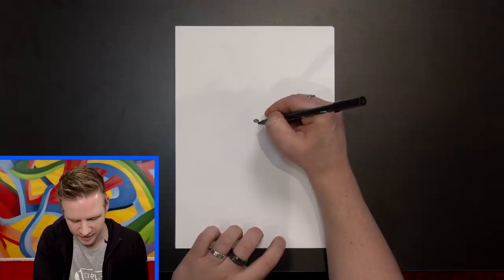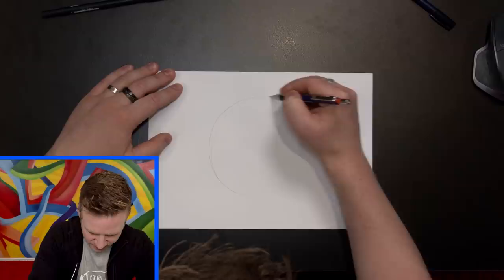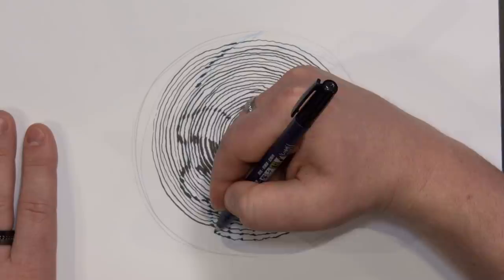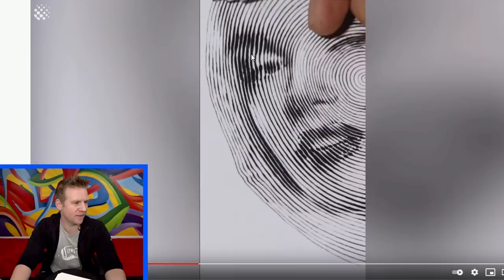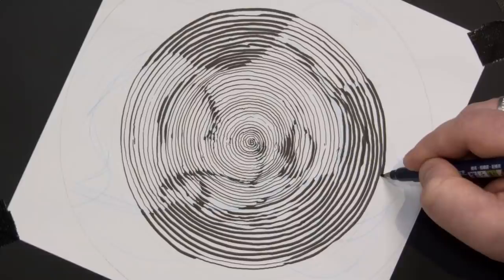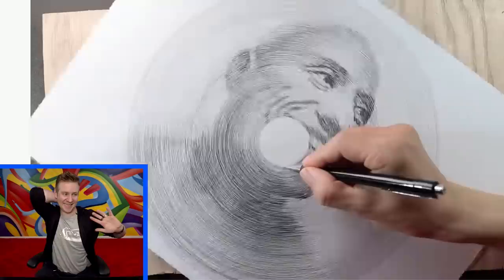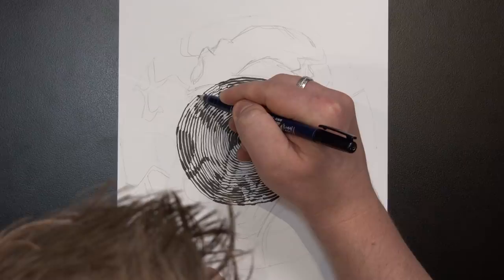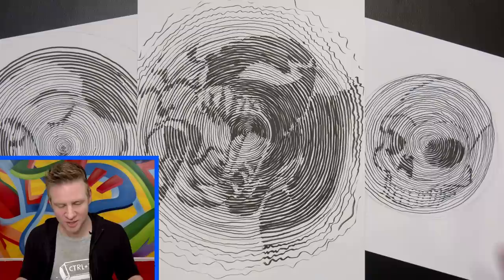The ONE-LINE SPIRAL Art Challenge - I figured it out!